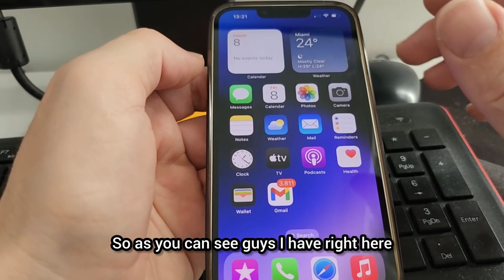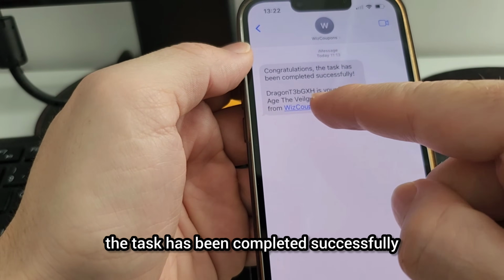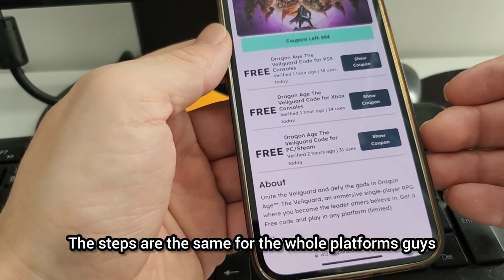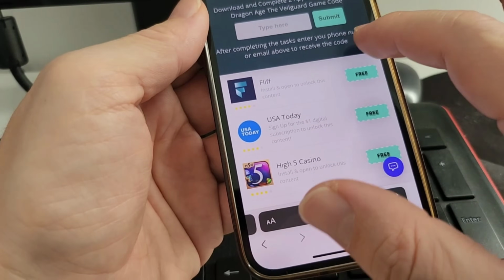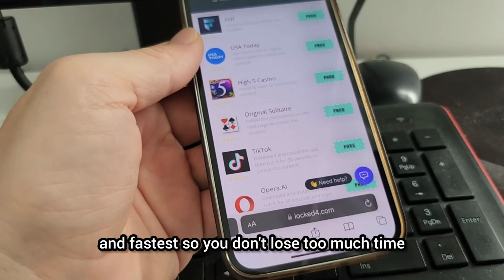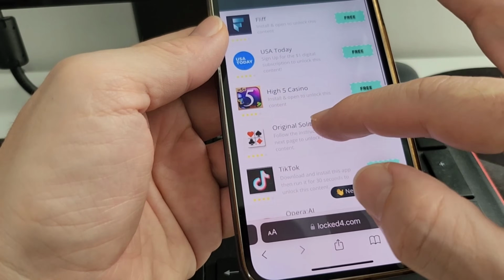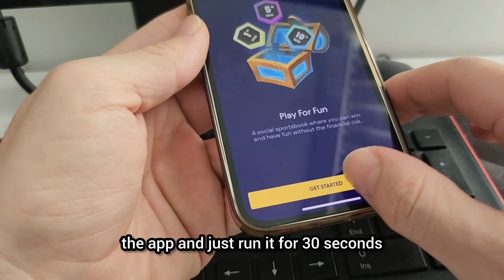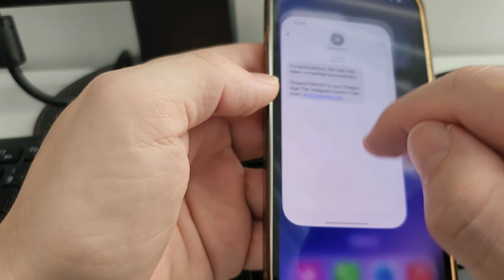How to get Dragon Age The Veilguard for FREE - (PS5, Xbox, PC)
Today's special tutorial will be showing exaclty how to get Dragon Age The Veilguardfor free on a playstation, xbox, pc. Dragon Age The Veilguard is a brand new and as a result it carries a pretty hefity price tag, a price tag some of simply cannot afford!

I spent hours this morning trying different methods and i finally managed to find a working way to get Dragon Age The Veilguard for completely free. So sit back, relax and learn how YOU can get a free digital copy of this amazing game in under 10 minutes.